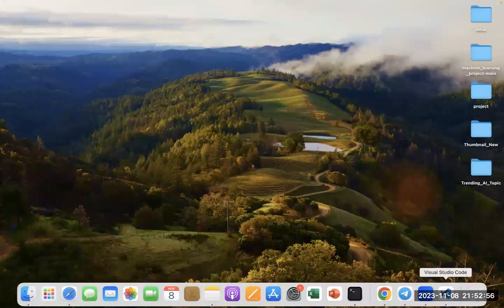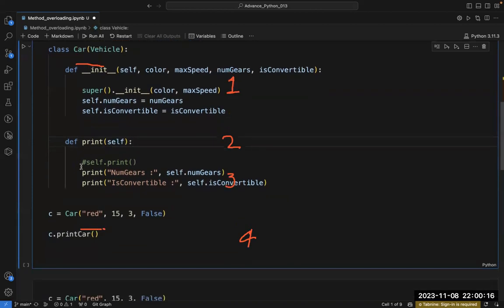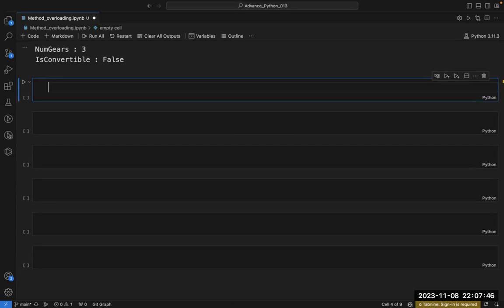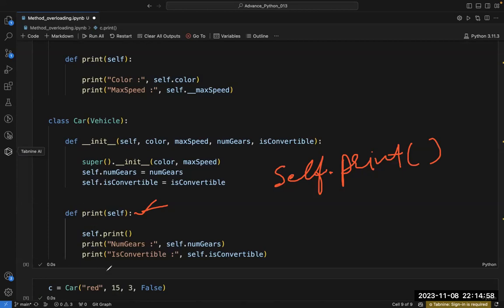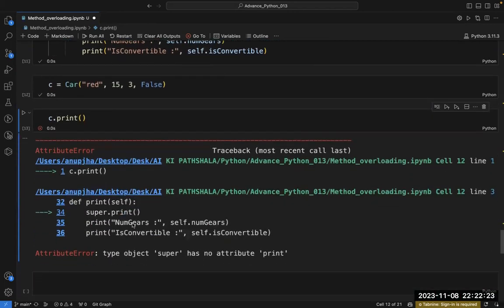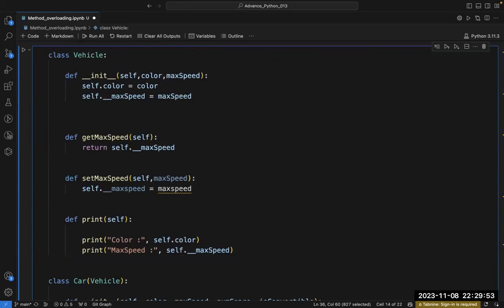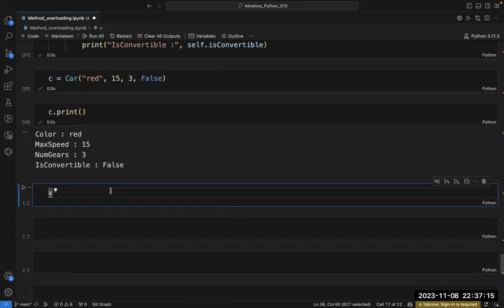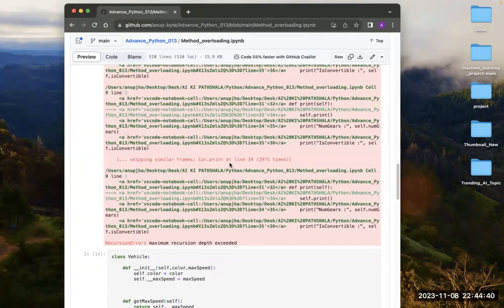Advanced Python - 013 | Method Overriding in Python | Inheritance and Protected Member in Python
**Join our Telegram group** for free live sessions and engaging discussions: [Telegram Group Link]

In this captivating video tutorial, we delve into the world of Object-Oriented Programming and unravel the concept of Method Overriding in Python. Prepare to embark on an enlightening journey as we explore the following topics:
00:00  - 1:15      : Introduction
01:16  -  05:00   : Repository Creation and Cloning
05:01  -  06:15   : Overview of Last Session on Inheritance in Python
06:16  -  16:07   : Method Overriding in Python
16:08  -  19:23   : Removing the Print() Method of Derived Class and running
                              the code
19:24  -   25:54  : Method Overriding and Recursion Error
25:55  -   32:33  : Resolving Recursion Error by using Super() Method Inside
                              Derived class
32:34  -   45:33  : Inheritance and Protected Members in Python
45:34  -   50:59  : Creation of Object of Parent Class and accessing the
                               Methods inside the Parent Class
51:00                   : Pushing Code to gitHub

We kickstart this session by demystifying Method Overriding through real-world examples. Then, with hands-on code examples, we dive deeper into how inheritance works in Python, including the usage of `super()`. We also explore inheritance in the context of Protected members and how to access them in derived classes. You'll gain a comprehensive understanding of accessing attributes from the parent class using `super()` or `self`.

Enhance your coding skills, collaborate with a global community, and make your mark in the world of software development. 🎉